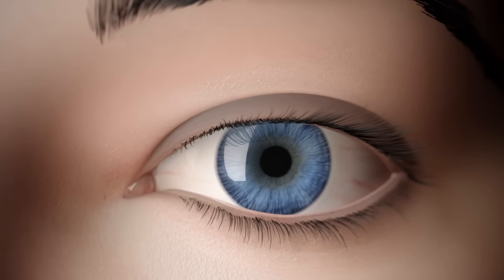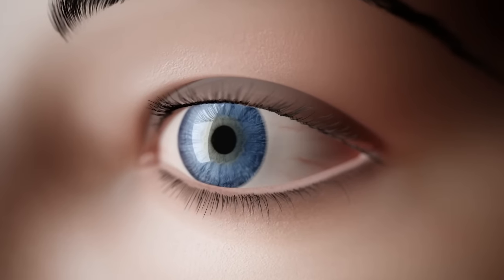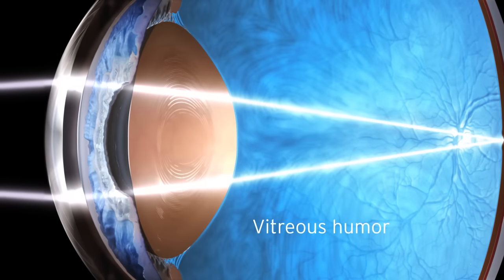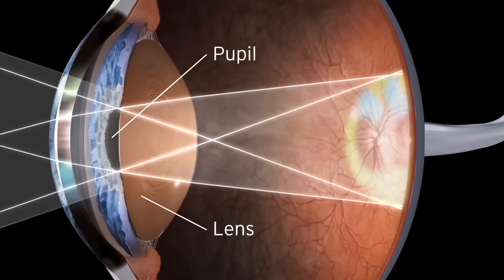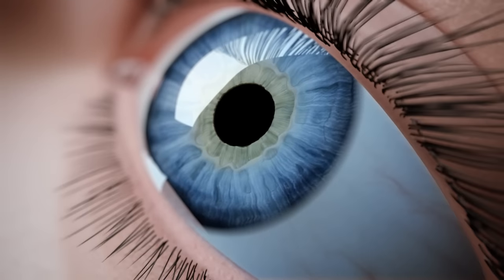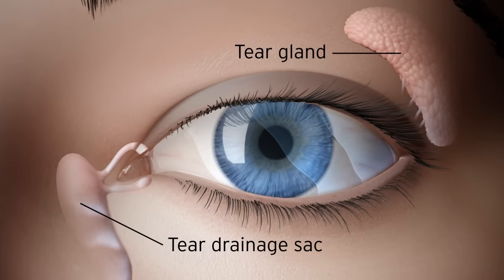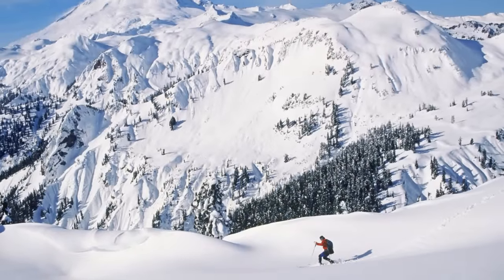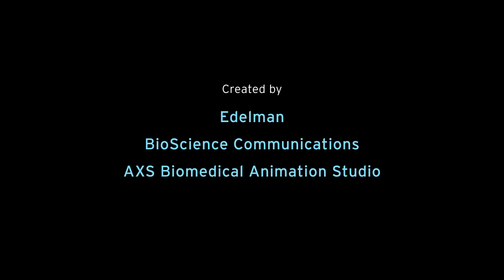A Journey Through the Human Eye: How We See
We depend on our eyes more than any other sense, however many of us take this precious gift for granted. Without them, we could not experience a beautiful sunset, see the faces of our loved ones, or view the natural marvels of the world. We rely on our eyesight for so much, but most people have only a vague idea of how our eyes work. There are actually many different parts of the eye working together to form a unique self-sustaining system. Though smaller than a ping-pong ball, the eye allows us to see, while cleaning, moisturizing and disinfecting itself at the same time.